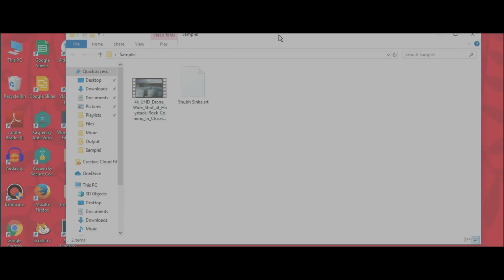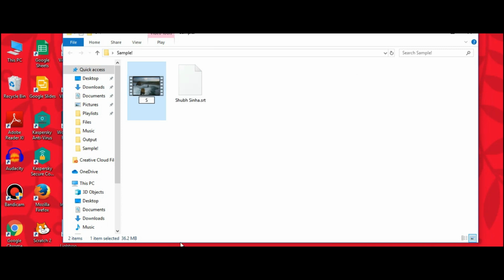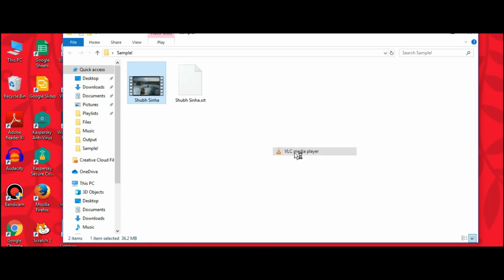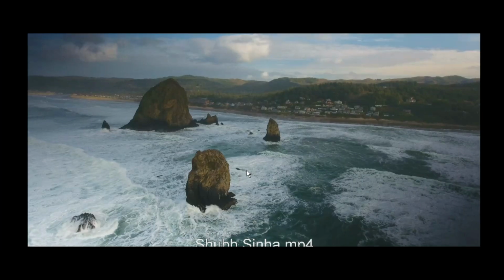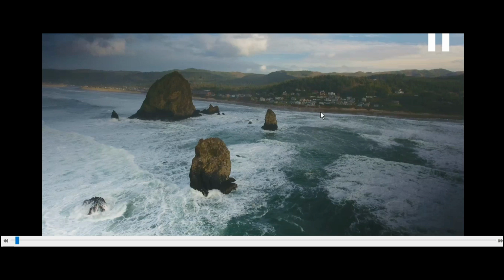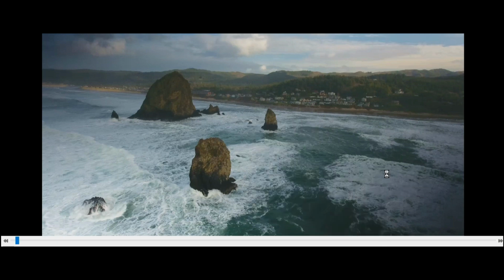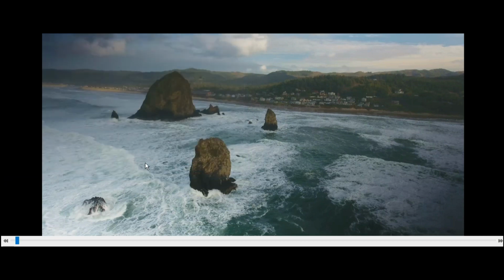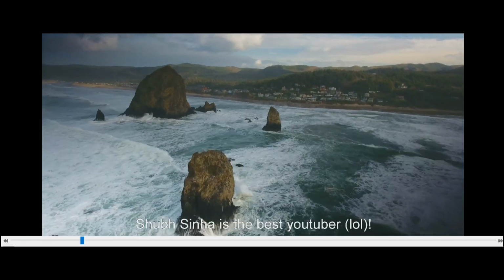How To Add SUBTITLES To Any Video!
So here I am back with another video in which I'll teach you how to add subtitles to any video!